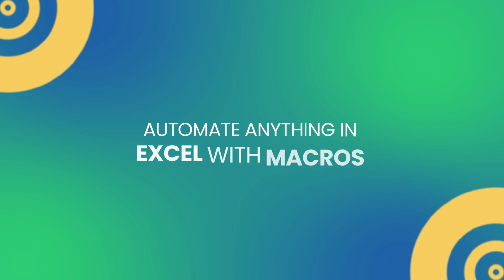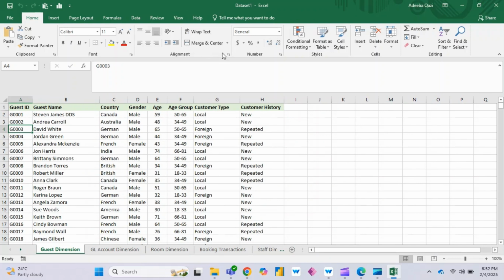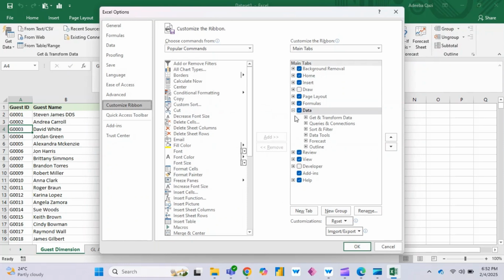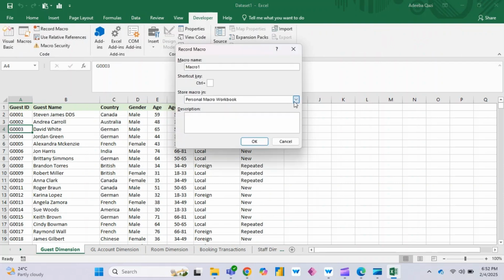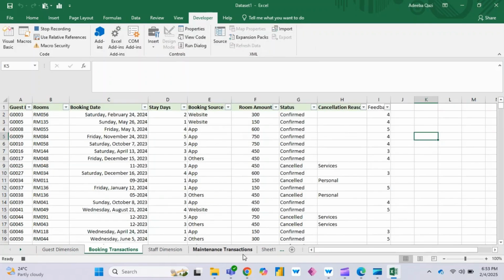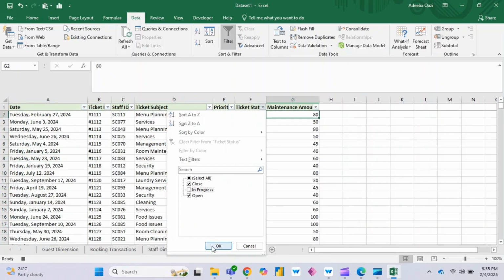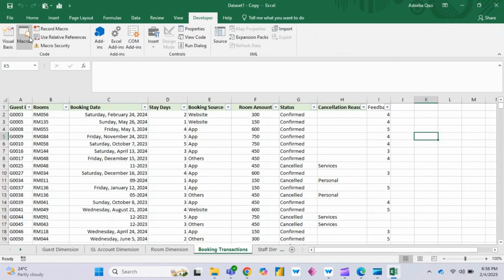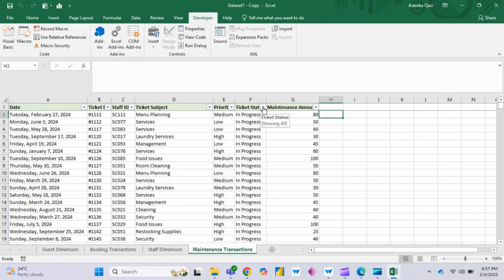How to Record and Run Excel Macros Like a Pro? 📊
🚀 In this advanced Excel tutorial, we dive into the powerful world of Excel Macros that helps to automate process in excel. Learn how to record and run excel Macros effortlessly, saving time and streamlining your workflow. 🖥️ From enabling the Developer tab to recording a Macro that cleans up data and automates tasks, this step-by-step guide will enhance your Excel skills. Whether you're an experienced user or looking to master Excel automation, this video is perfect for you. 📈

🔗 Ready to take your Excel skills to the next level? Start learning today and explore our full Advanced Excel Training Program for hands-on, practical knowledge that transforms your workflow

🔔 New to Global Data 365? We’d love to have you on board!